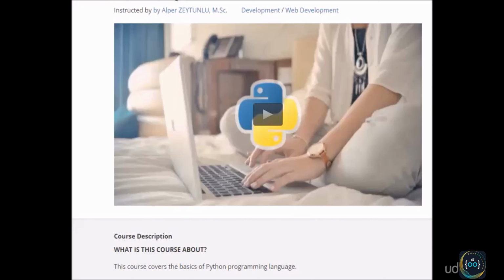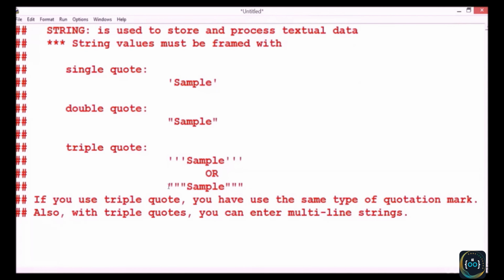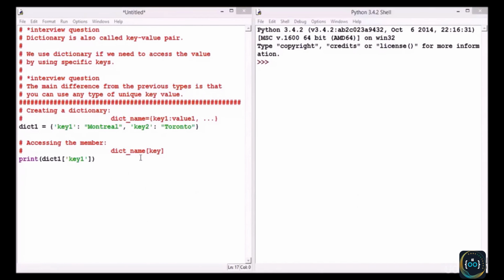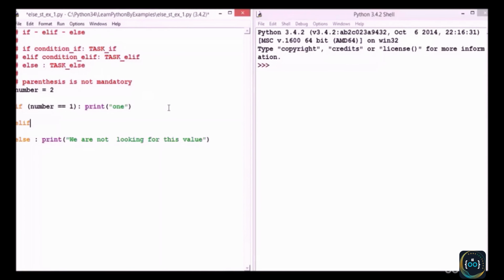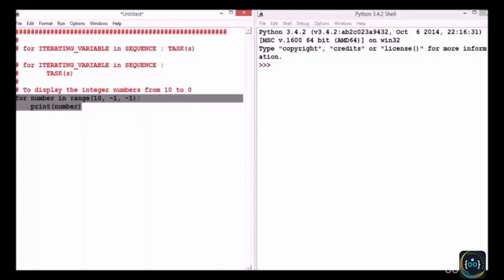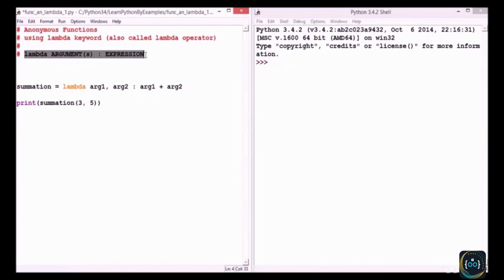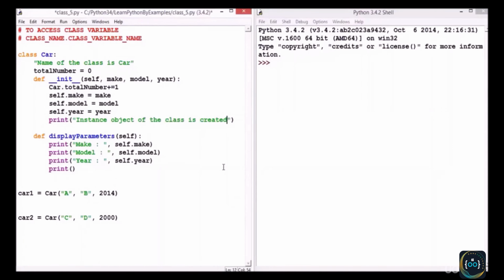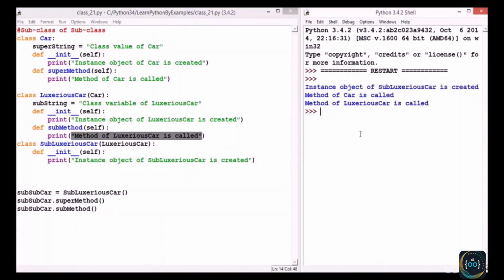👉 Learn Python Programming | 📚Python Tutorial for Beginners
👉 LEARN PYTHON FROM SCRATCH TUTORIAL | 📚 PYTHON FOR BEGINNERS
🕒 Timestamp:
00:00    Introduction
01:10    Start Coding With Python Display Message Using print Function
02:51    Comments In Python Hash Sign
04:48    Introduction To Variables In Python
06:30    Identifier Naming Rules
13:47    Introduction To Standard Types In Python
15:38    Introduction To Numeric Types int float
17:48    Introduction To Strings str Single Double Triple Quotes
27:56    Introduction To Lists
37:40    Introduction To Tuples
39:12    Introduction To Dictionaries
40:41    Getting User Input input Function
43:15    Casting A String To int int
45:26    Casting A String To Float float
46:30    Basic Arithmetic Operations In Python
49:11    Logical Operations in Python not and or
52:06    Comparison Operations
53:59    if Statement
56:16    else Statement
58:04    elif Statement
1:00:04    Identity Operators is is not
1:04:02    Membership Operators in not in
1:06:07    while Loop
1:08:22    for Loop
1:11:32    continue   break   pass Statements Using while Loop
1:15:35    continue   break   pass Statements Using for Loop
1:23:27    How To Implement Infinite Loop Using while Loop
1:25:56    Review Of How We Used Python Functions
1:27:07    How To Define and Call Function
1:29:58    Functions With Arguments Parameters
1:32:27    Functions With Default Argument Parameter Values
1:34:06    Using Language Defined Identifier In Function doc
1:35:21    Returning Values return
1:37:50    Anonymous Functions Using lambda keyword lambda
1:39:43    Introduction
1:43:25    Creating Classes
1:51:39    Creating Object
1:53:42    Accessing Members
1:56:28    Class Variable
1:58:51    Garbage Collection
2:01:56    Inheritance
2:14:56    Using Sub Class As Super Class